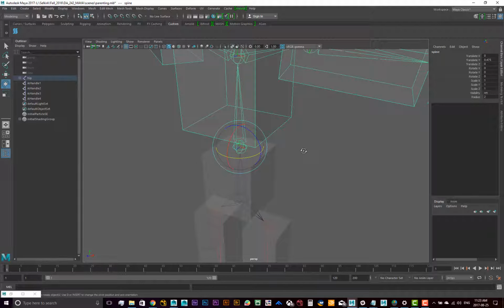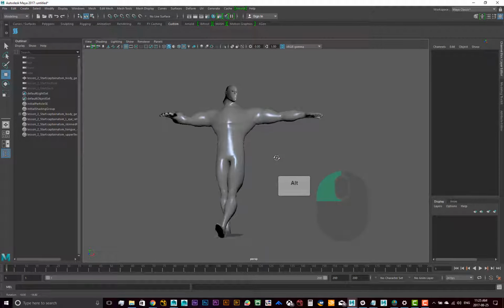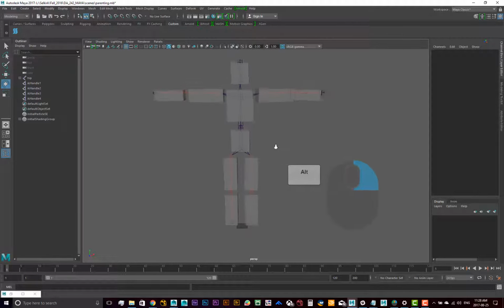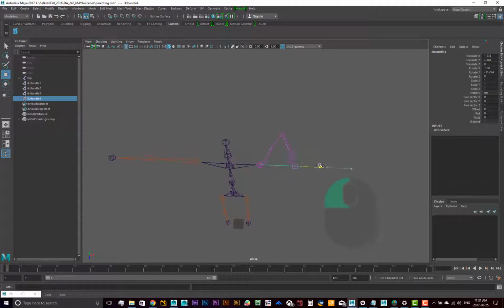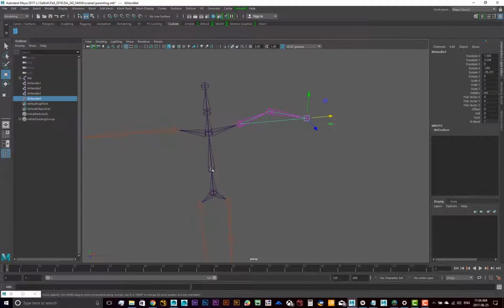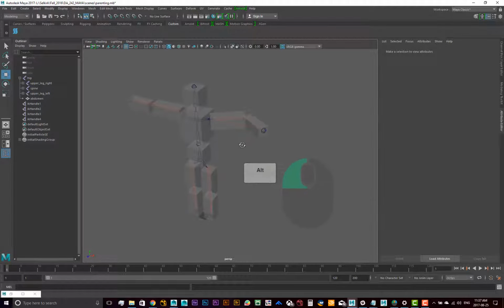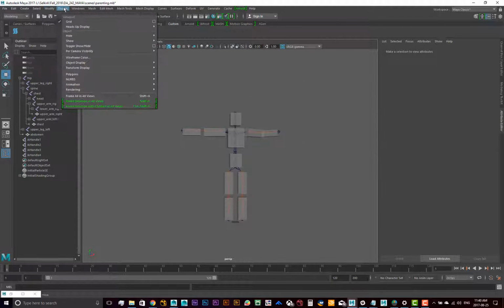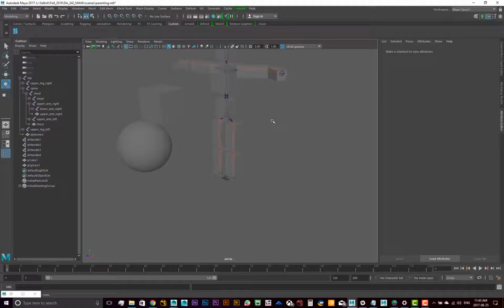DA242 Assignment 01 PART 1 cubeman